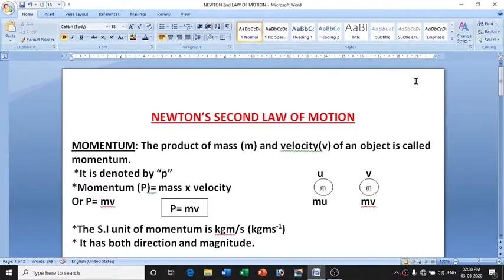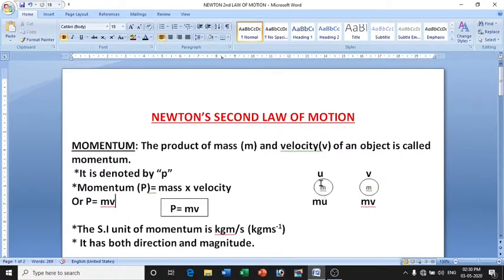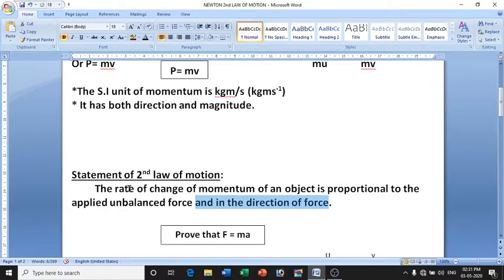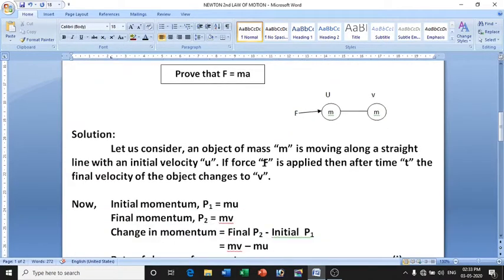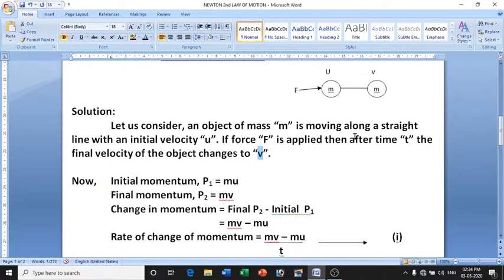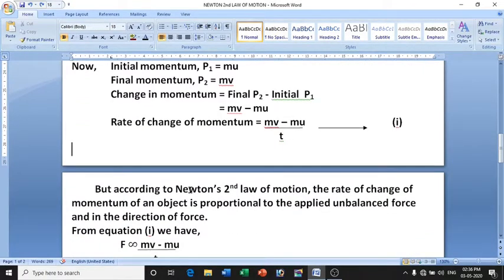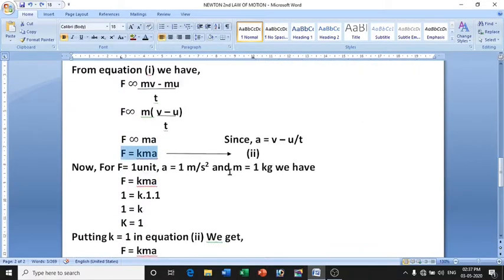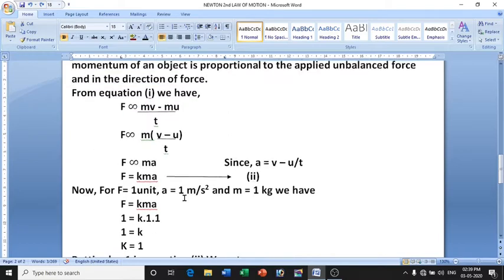NEWTON'S SECOND LAW OF MOTION(F=ma)|| By Pratap Newar